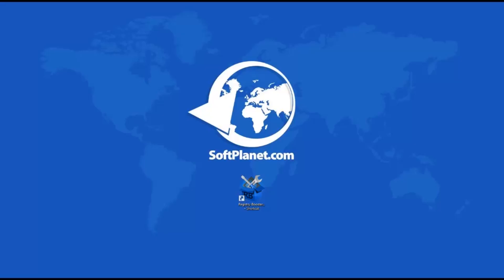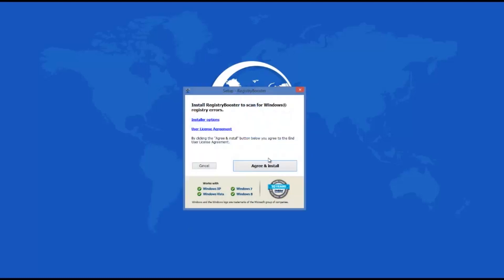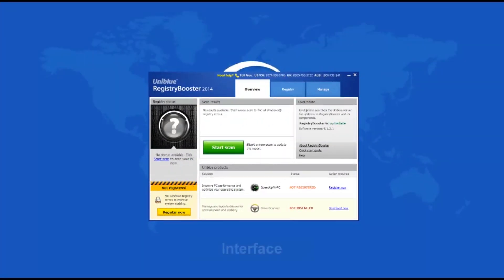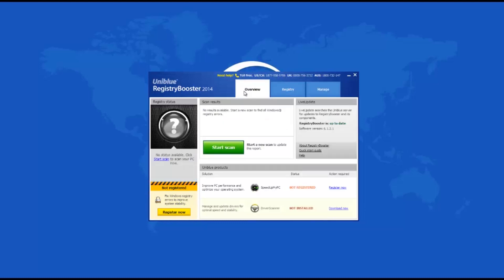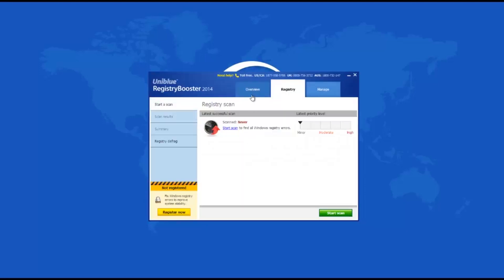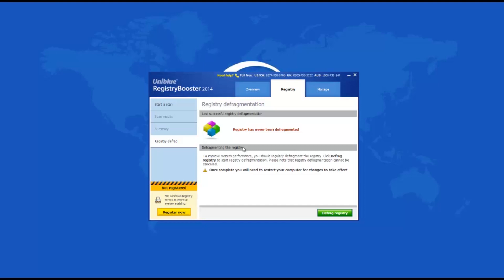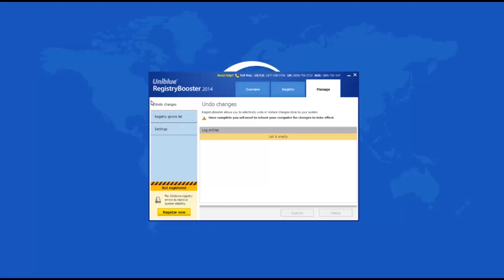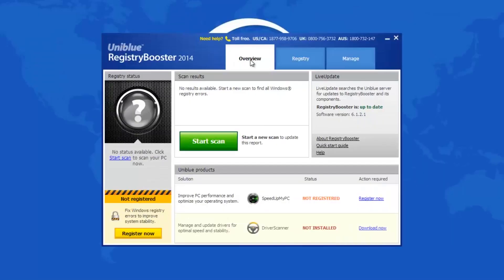Review of Registry Booster 2014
There are many registry cleaners and optimizers out there, but there aren't many lik Registry Booster 2014. Cleaning is not the only operation that Registry Booster can execute. It can literally boost your registry performance in terms of optmizing, sorting and fixing it to a level at which your Windows can operate with its registry flawlessly. Registry Booster 2014 is not free, but it is compatible with Windows XP, Vista, 7 and 8. Users can choose among 14 different interface languages and they can launch the app when Windows starts.